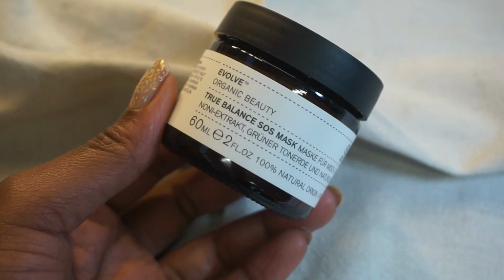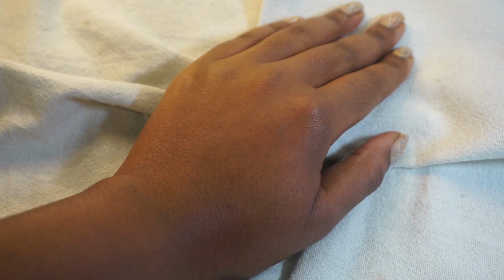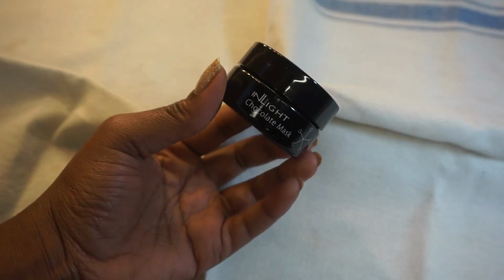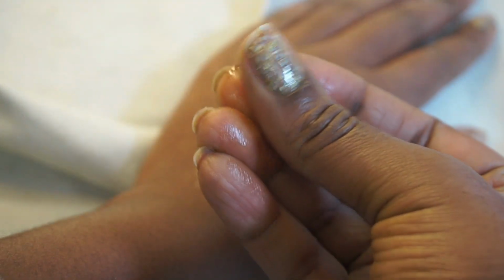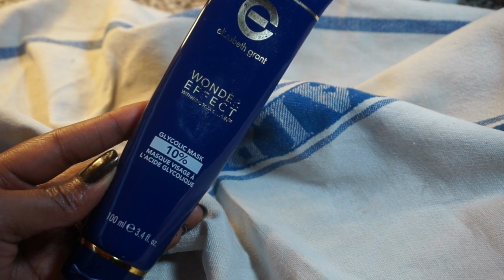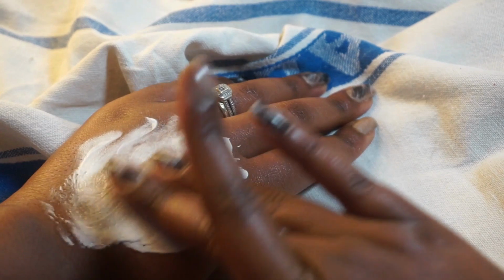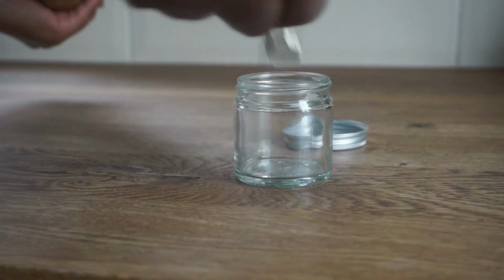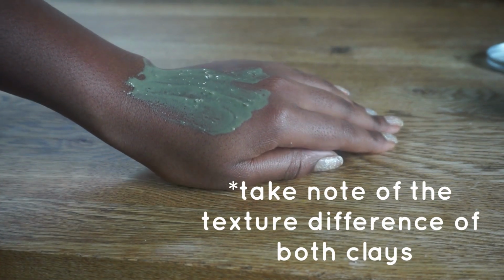A Review of 4 Skincare Masks | The Masking Club Eps. 6 | We Have Reviewed 17 Masks Altogether!!🤓👏🏿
Here is a review of 4 skincare masks ANDDD the end of the review segment of the Masking Club series. 17 Masks reviewed in 2023. Proud of my little self!

The Masking Club is a skincare series that I run in 2023. I would love to encourage you to mask more often and through this series I have complied indepth reviews of masks and shared my masking tips.

For context, I have masking this often for about 5 years. I am in my mid thirties and I have combination skin [ oily, normal and I can get dehydrated and dry if I don't look after myself ]

Here is a list of products mentioned. I have categorized them into retailers and brands! I have highlighted independent small companies. I absolutely adore spending my beauty coins with smaller brands. Do check them out!

Products mentioned:
EVOLVE BEAUTY (Independent British Brand) True Balance SOS Mask
INLIGHT BEAUTY (Independent British Brand)
Chocolate Mask
ELIZABETH GRANT [Can also be found on Ideal World TV and QVC Beauty]
Wonder Effect 10% Glycolic Mask
Akoma Skincare (Independent Raw Beauty Source)
Ghassoul and Green Clay

If you have made it this far, thank you, and hello!  I am Ijeoma (fondly known as Ij!).

Check me out on Instagram at intentionallyij

Thank you so much for being here x